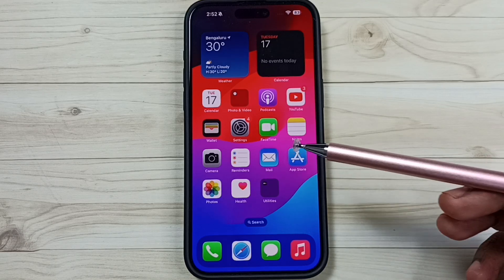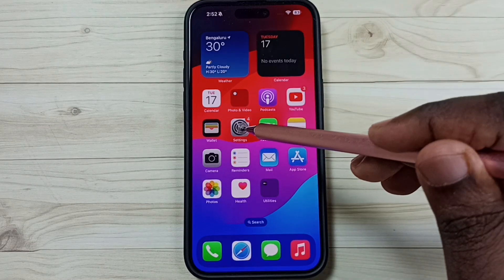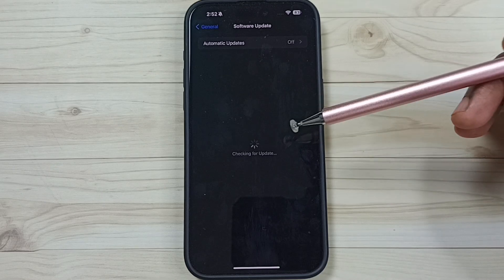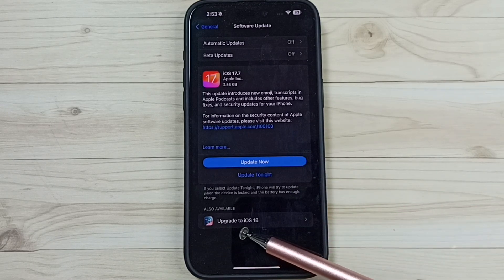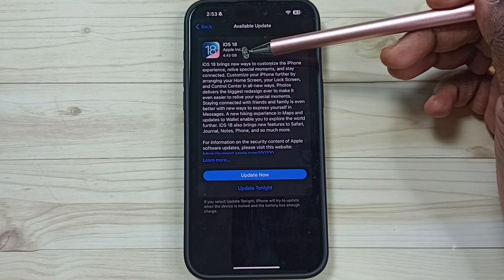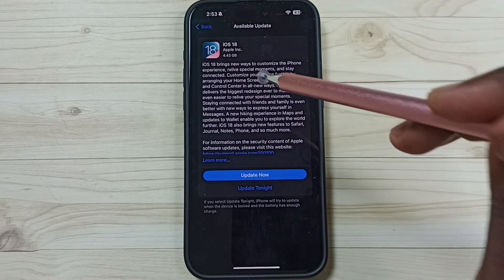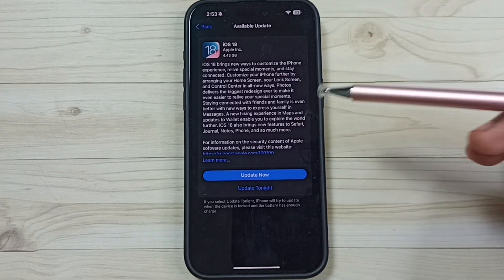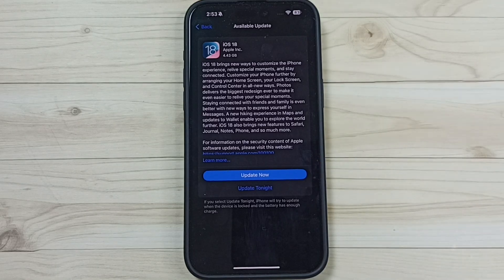How to Upgrade iPhone 15 Pro Max to in iOS 18